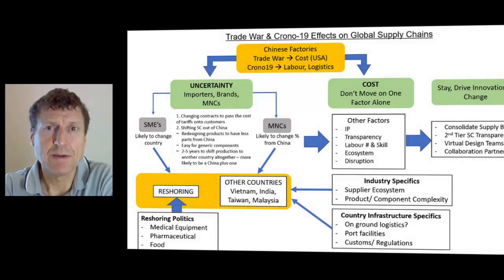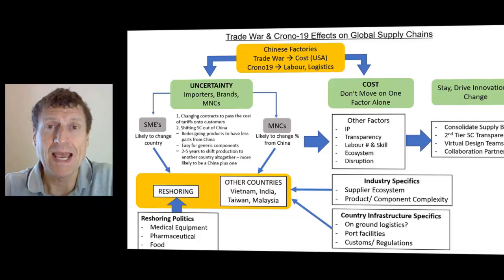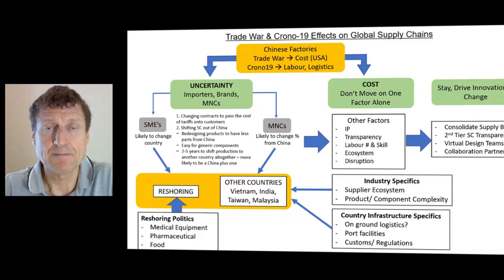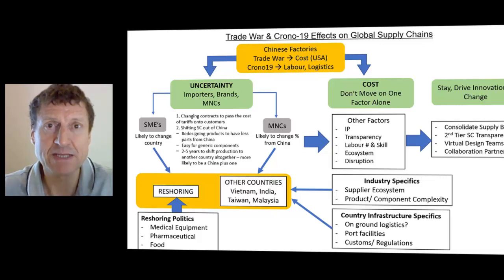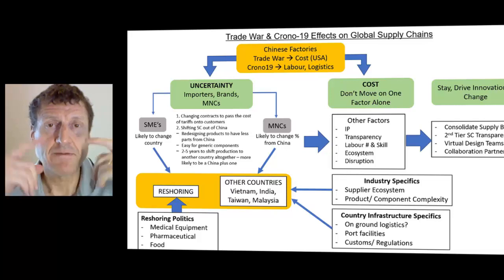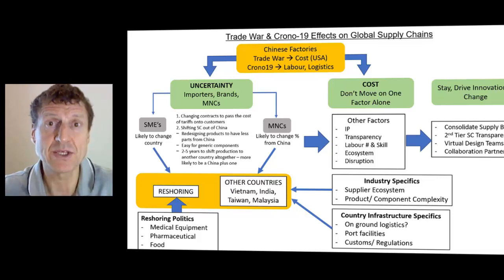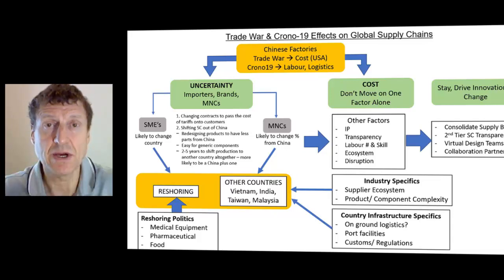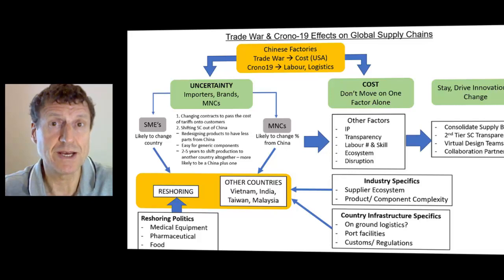What are the basic effects of the trade war and Covid-19?